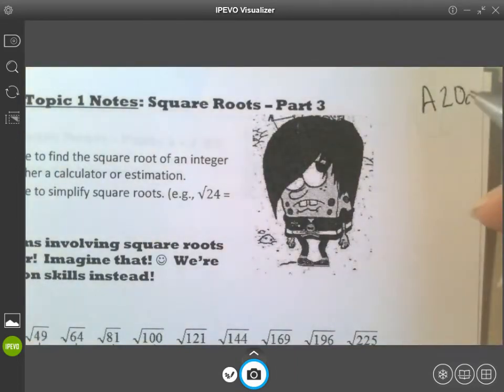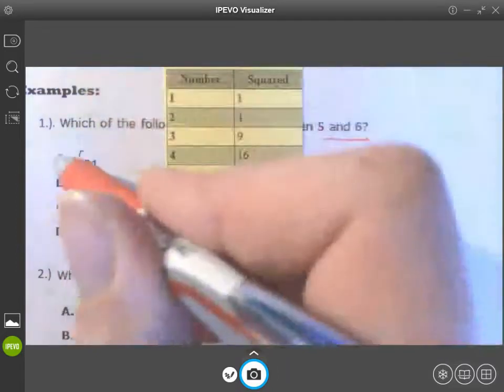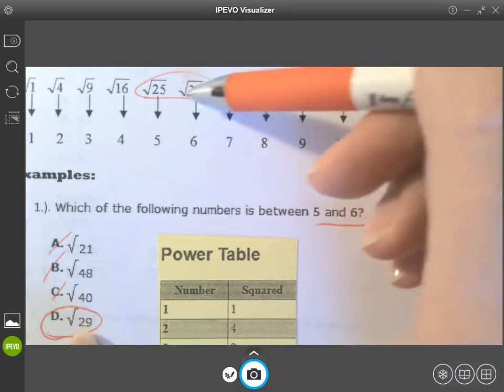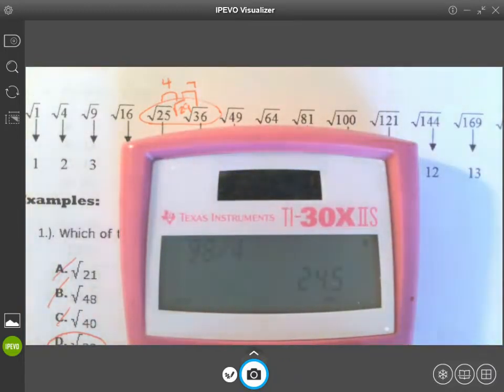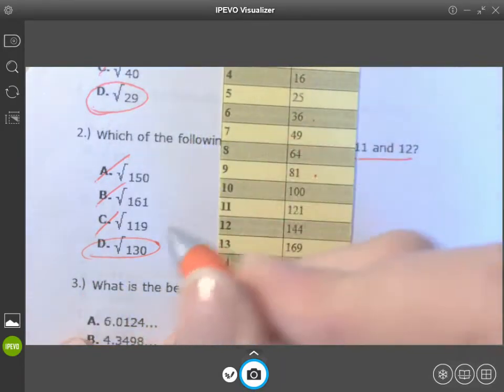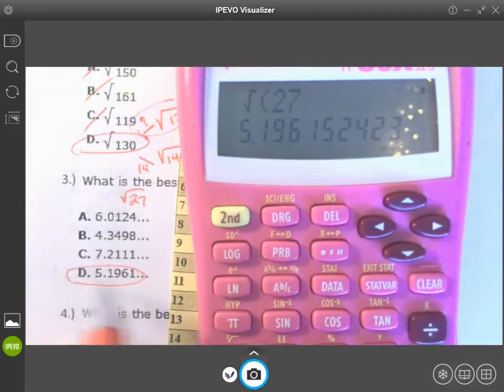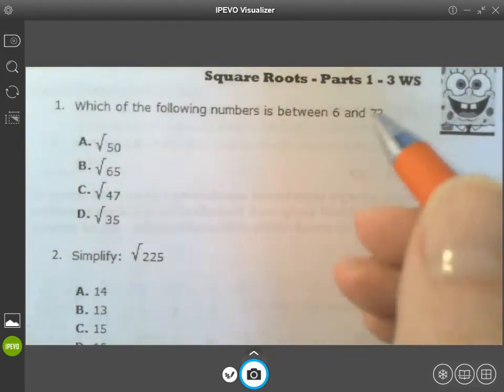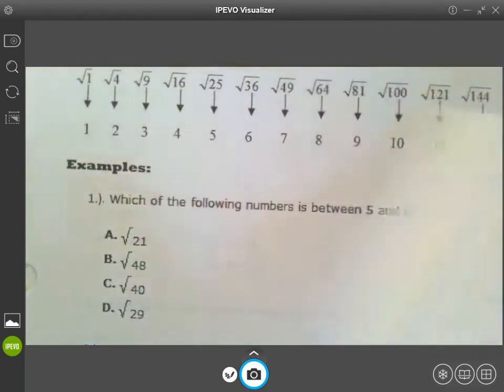A20a Square Roots Part 3